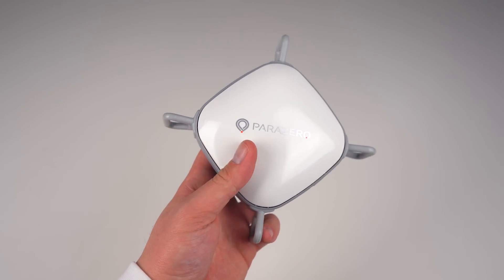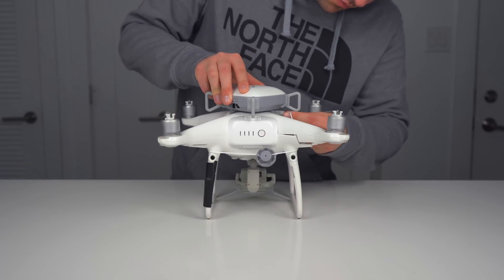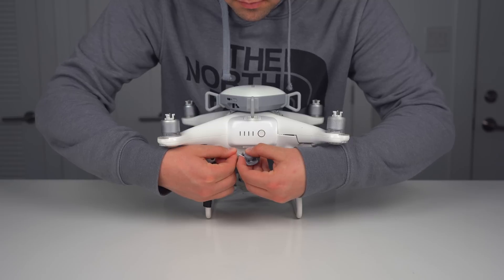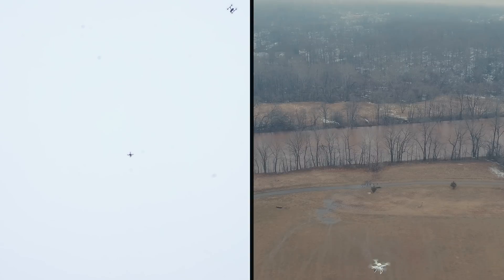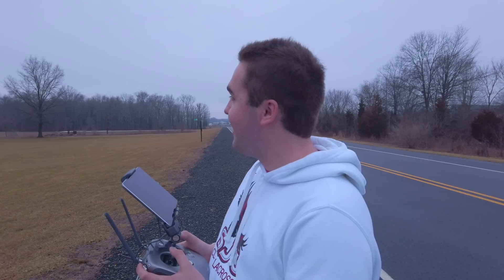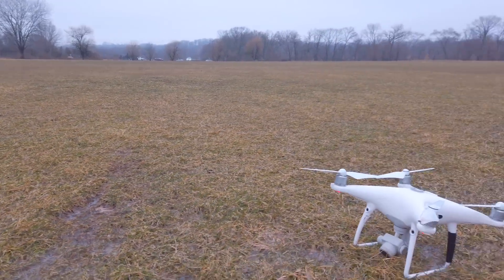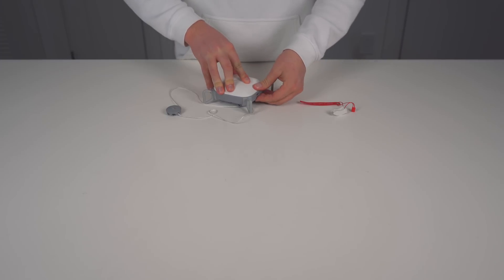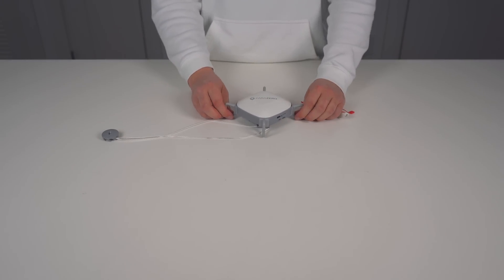Drone Parachute Safety System - ParaZero SafeAir Phantom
Huge thanks to Steve Edwards for helping me film this video, check out his awesome real estate work

ALL GEAR: